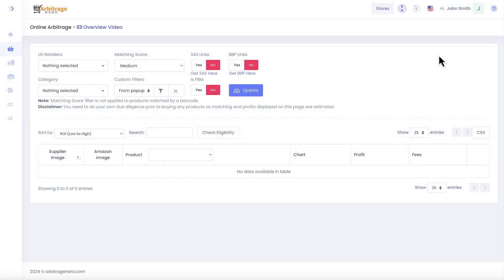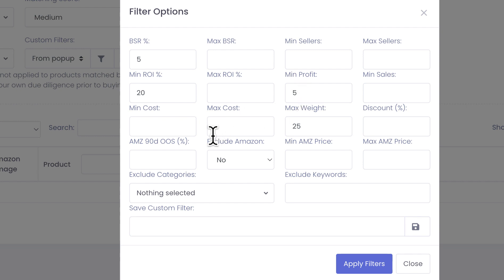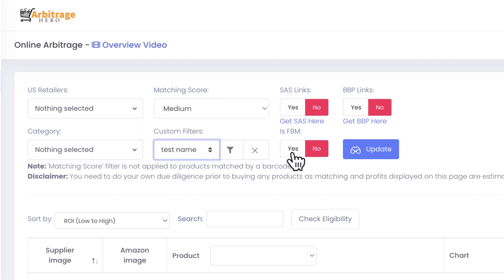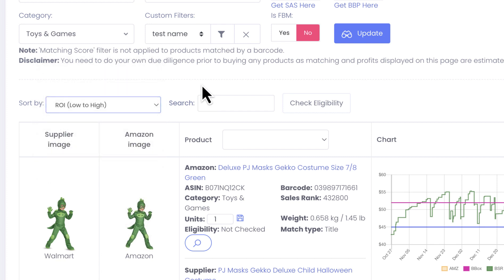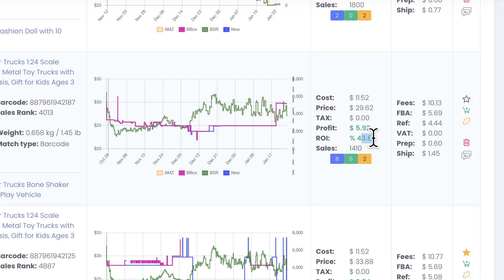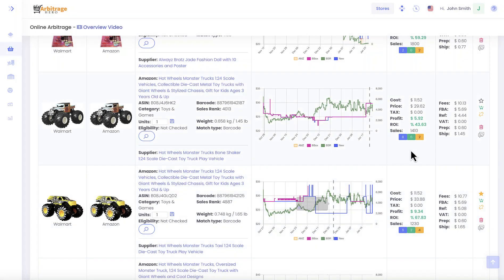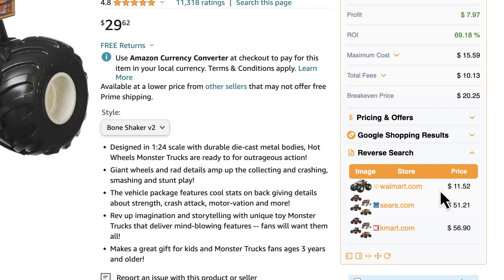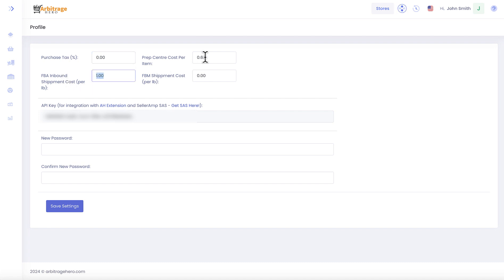ArbitrageHero - Amazon Online Arbitrage Module Overview